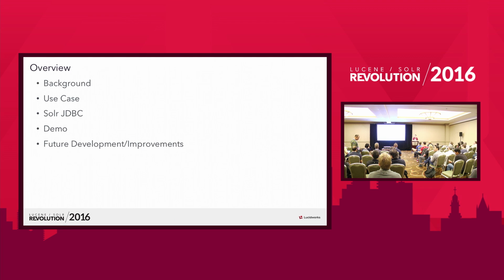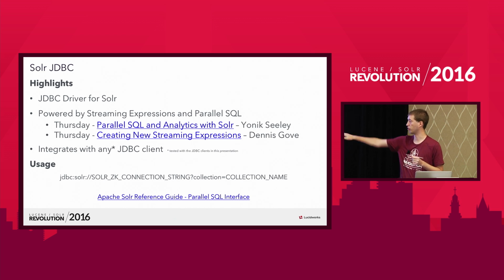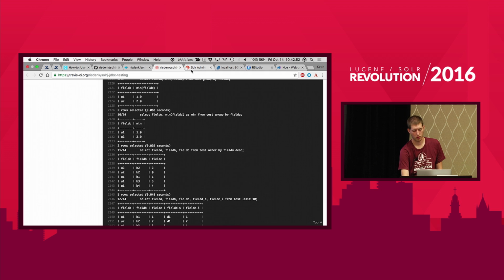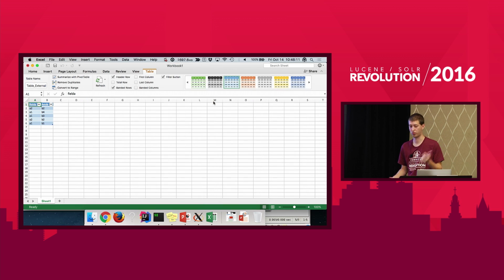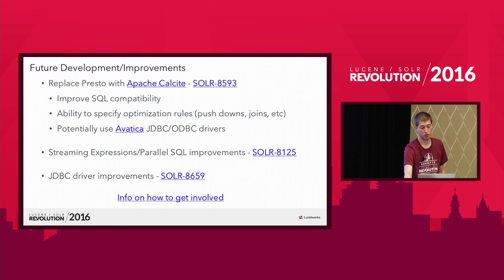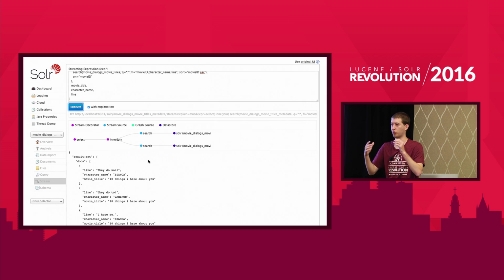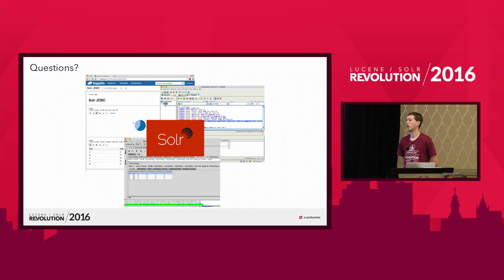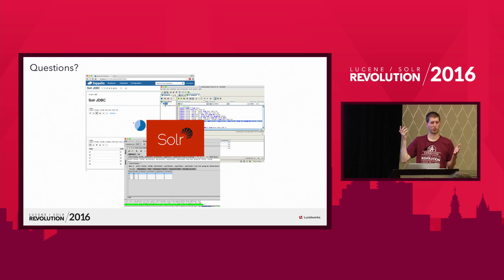Solr JDBC - Kevin Risden, Avalon Consulting, LLC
One of the new features of Solr 6 is a JDBC driver that can be hooked up to various SQL clients and database visualization tools. Solr JDBC opens up a whole new set of use cases and lowers the barrier to entry for many users. I'll highlight the Solr JDBC feature, explain some use cases, and demonstrate connecting SQL clients. You will learn how Solr JDBC can unlock more potential from your Solr environment.